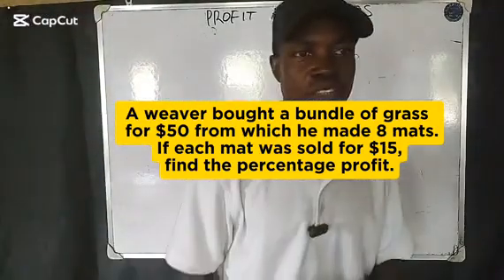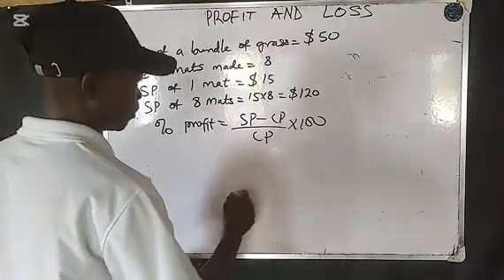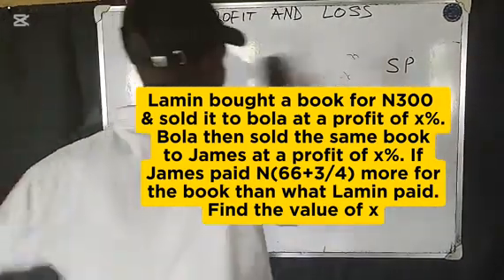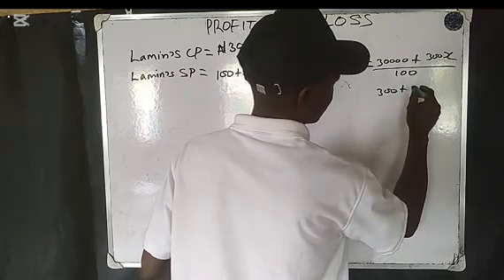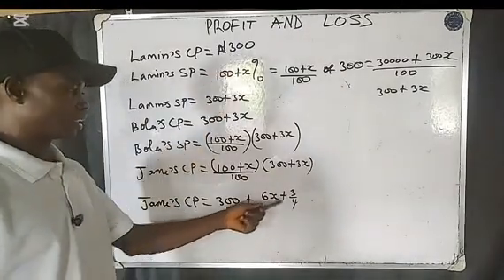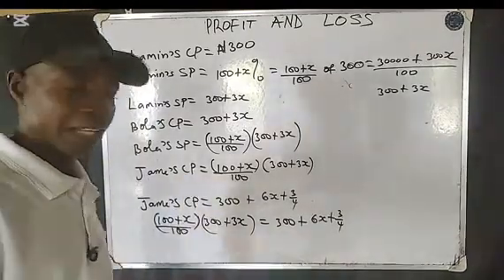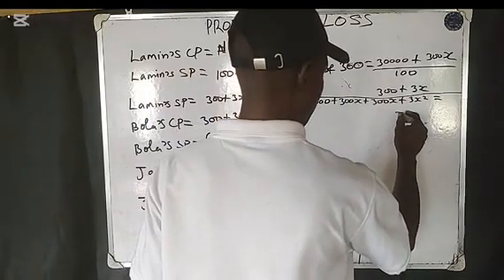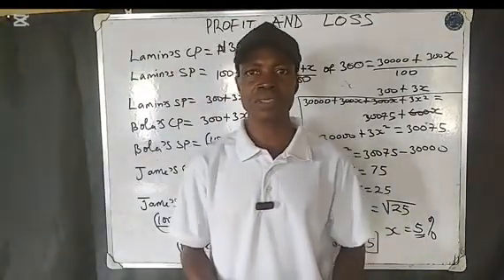Profit and Loss: WAEC QUESTIONS (Part 2)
More advanced WAEC past questions on profit and loss for your learning.